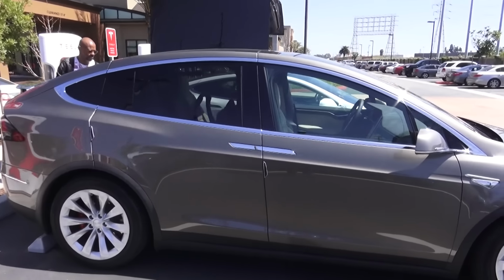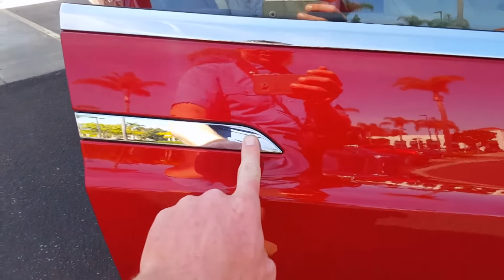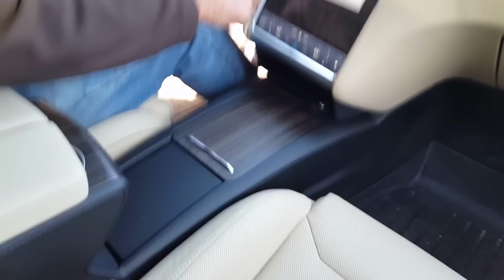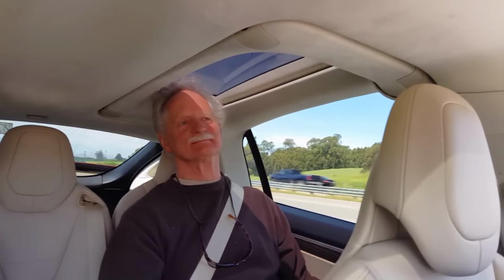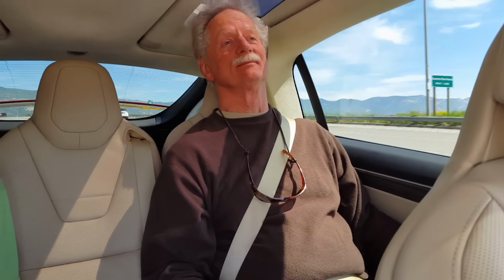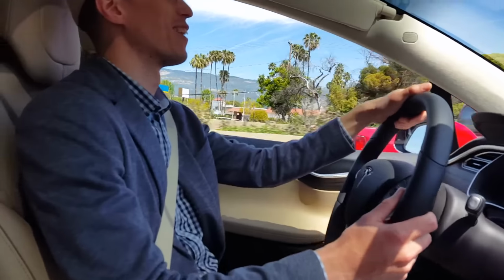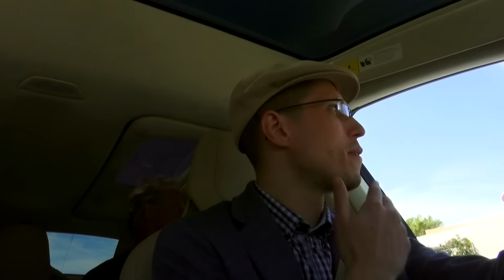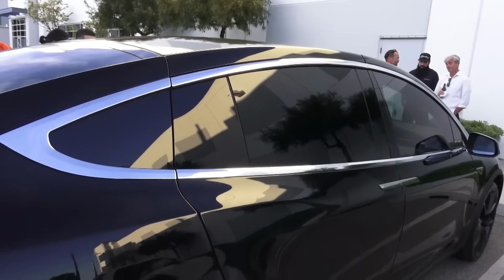Tesla Model X Test Drive & Walkthrough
Kyle Field and Zachary Shahan of CleanTechnica and EV Obsession got to poke around at three Tesla Model Xs recently, and test drive one of them. They joined Don Baumhefner, a CleanTechnica & EV Obsession reader who will be conducting a long-term review of the X for the two sites, and his son Max Baumhefner, an EV leader at NRDC, for some first drives in the X in Santa Barbara, California. Enjoy this video walkthrough of the Model X and these first-drive reactions.